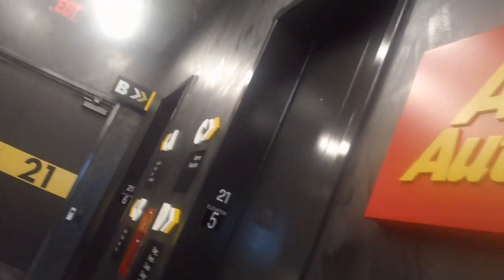Otis Gen2 Series 7 Elevators At Advance Auto Parts Tower @ North Hills, Raleigh NC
Installed: 2020